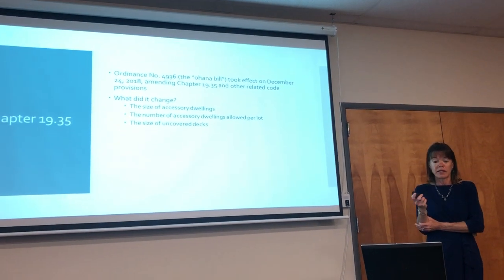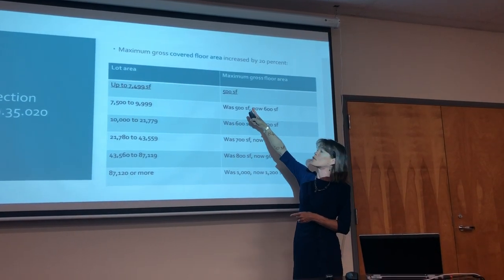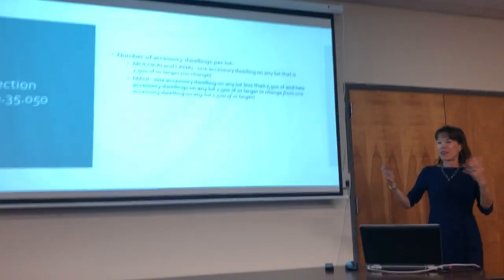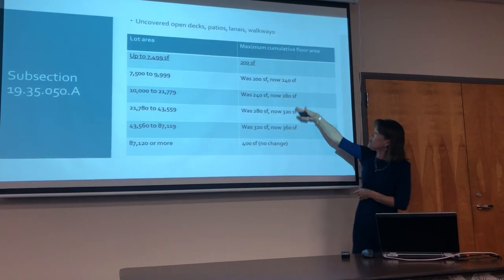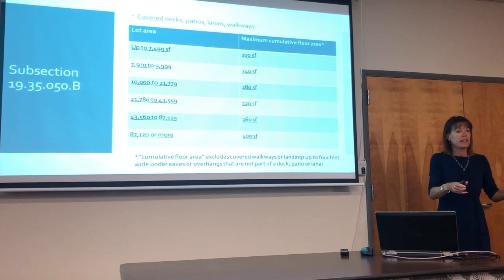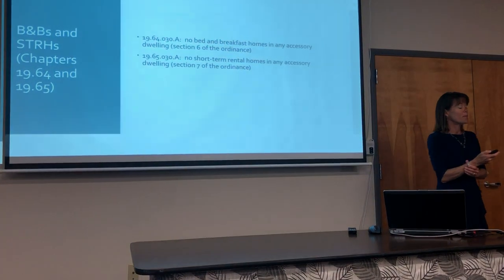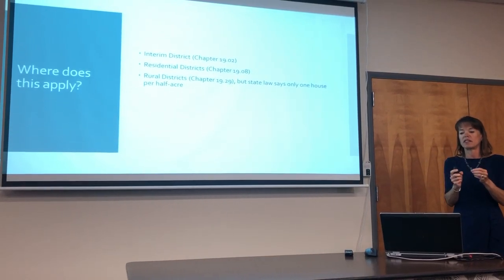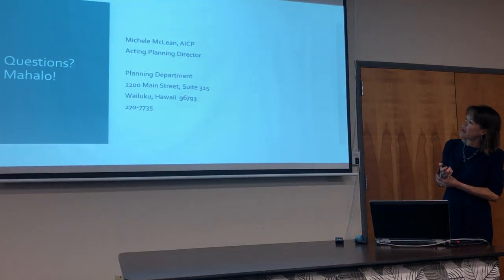The New Maui Accessory Dwelling Law | By Planning Director Michele McLean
Planning Director Michele McLean explains the new law regarding accessory dwellings, also known as Ohanas. Learn about what restrictions and new capabilities (including the ability to build Ohanas 20% larger) come along with this law.

The Villa Group is a cutting-edge real estate team based in Maui, HI serving clients across Maui from Kihei to Wailea, Lahaina to Ka'anapali, Napili to Kapalua and everything in between. Our team of niche specialists work collectively to help you achieve your goals through in-depth market know-how, innovative strategies, and cutting-edge marketing campaigns.

Follow the team on Instagram:
@PatrickFrantaMaui - Patrick Franta, R(S)
@Kento360 - Kento Tanaka-Tamaki, R(S)
@Maui_Sloan - Sloan Allison, R(S)
@sallyaldrin - Sally Aldrin, R(S)